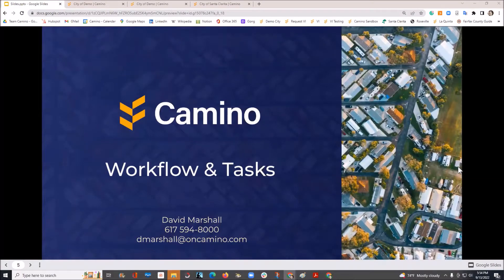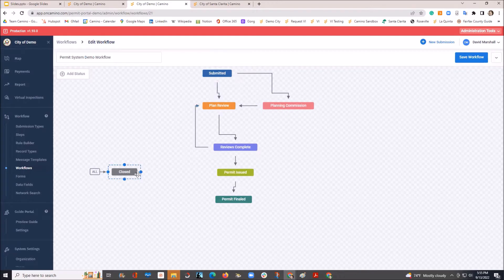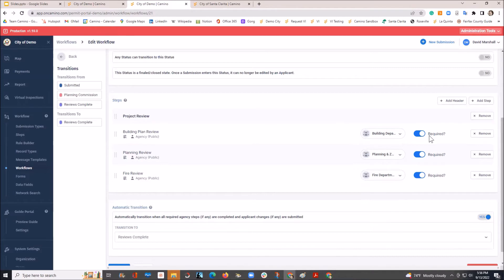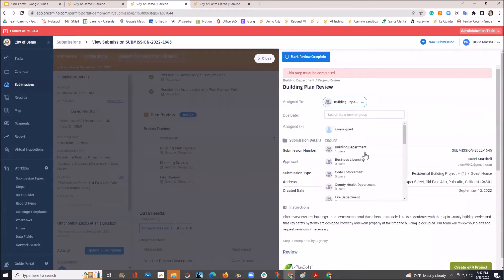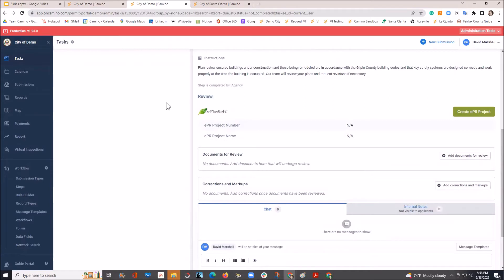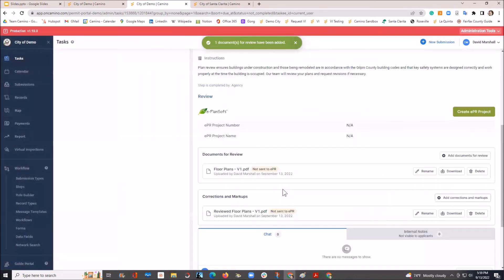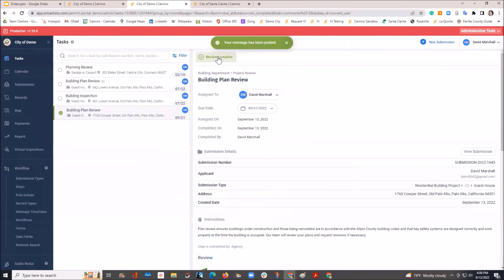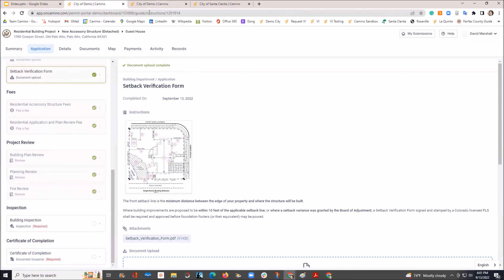5 - Workflow & Tasks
Demonstration of Camino's advanced workflow engine and how tasks can be assigned and completed.  Also how Camino can integrate with electronic plan review systems like ePlanSoft and BlueBeam.